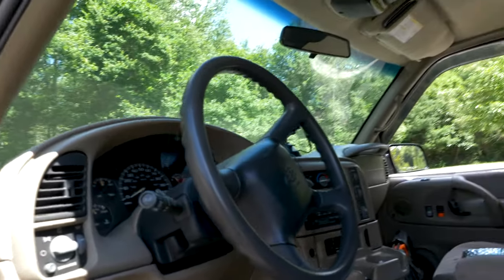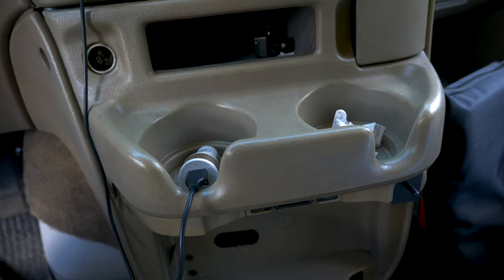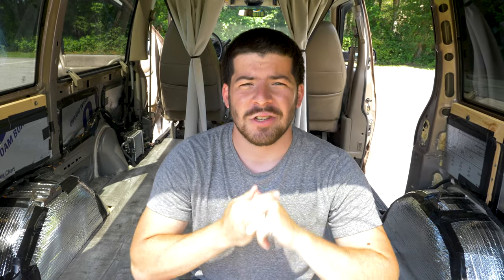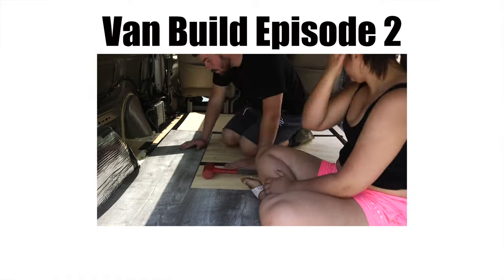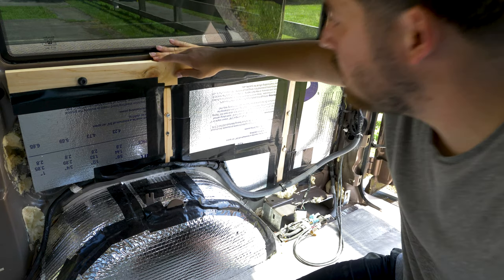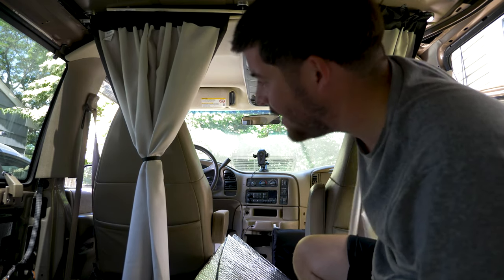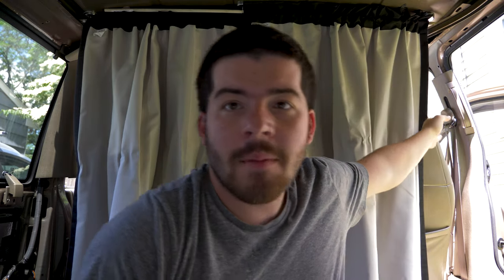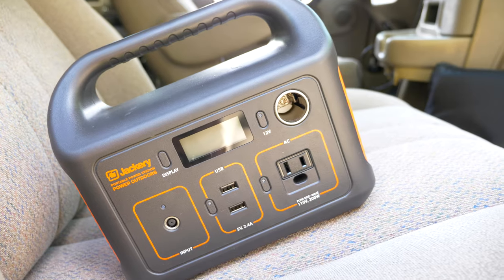Van Tour & Build Update - 2002 Chevy Astro Van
I am far from finished with my van build, but I figured I would give you guys a van tour of what I have done so far! If you want to see more into detail how I have done everything, I have a "Van Life Build Series" playlist on my channel! I hope you enjoyed checking out my 2002 Chevy Astro Van aka "Mertha" !!

Like Podcasts? Check out my Podcast "The Van Life Podcast" streaming everywhere you can listen to podcasts!